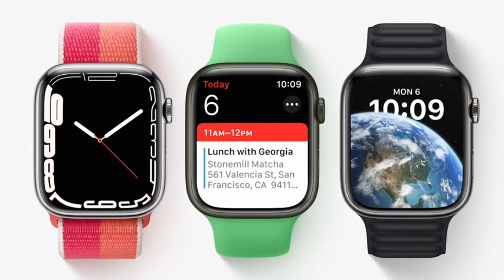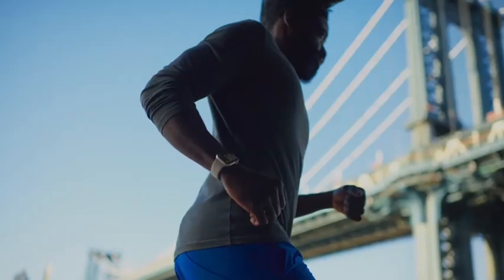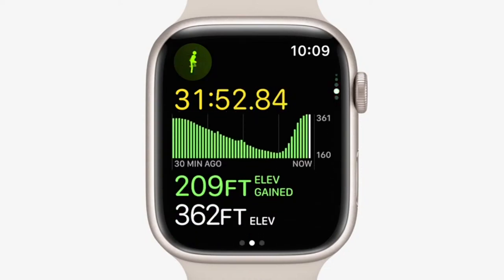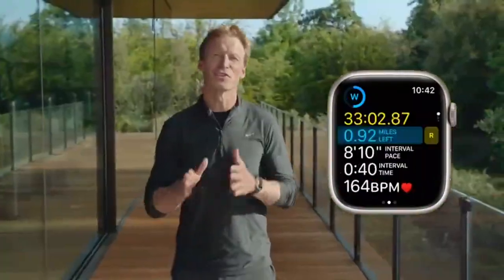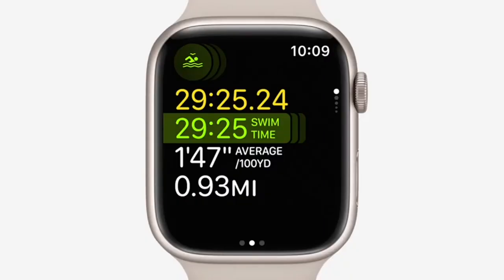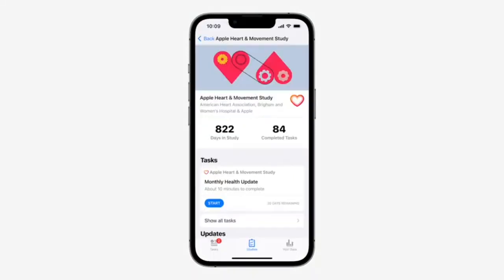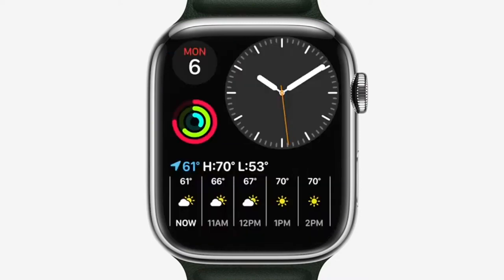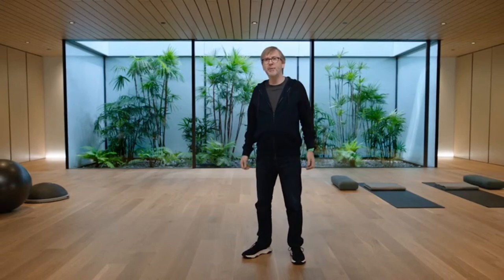WatchOS 9 in 9 minutes | WWDC 2022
Watch the WatchOS 9 announcement in the recently concluded WWDC2022 in just 7 minutes.

Watch now!

WatchOS 9 in 7 Minutes | WWDC 2022

Thanks and please stay safe.